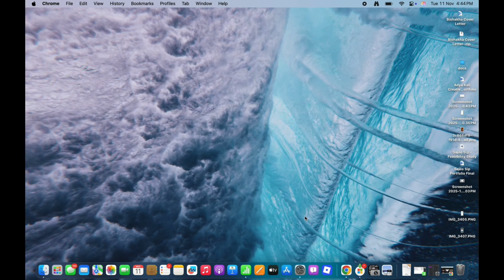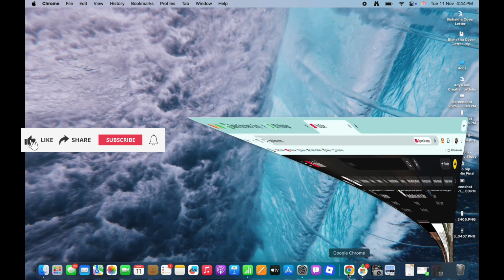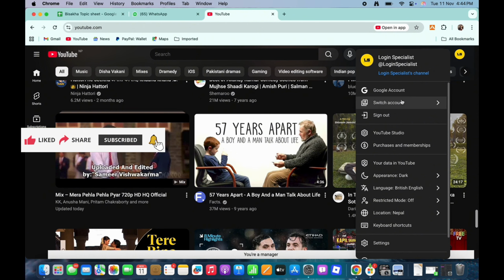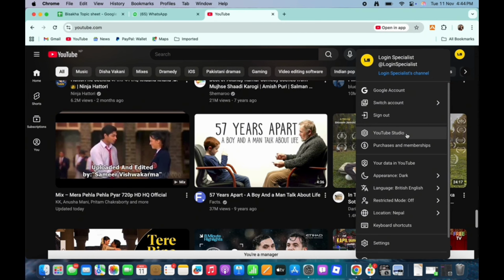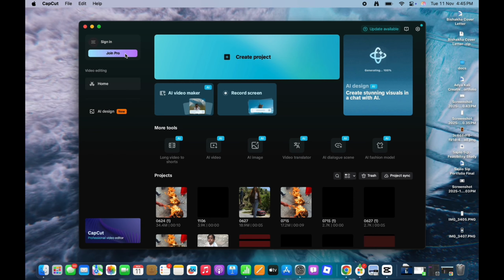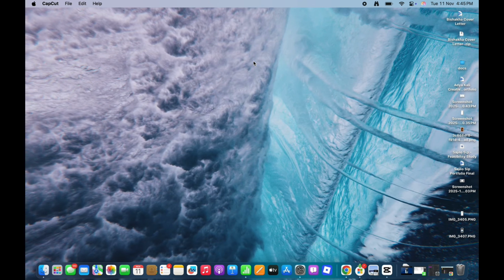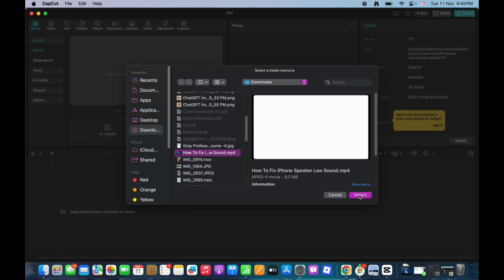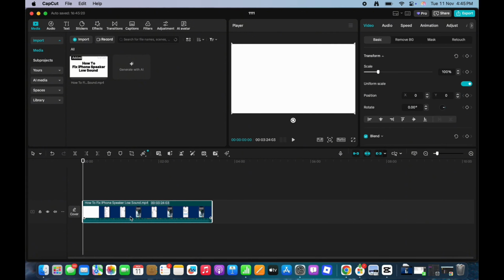How To Import YouTube Video In CapCut - Full Guide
Want to edit faster and smarter? 🎬📱 In this full 2025 guide, you’ll learn how to import YouTube videos into CapCut the right way — whether you’re editing on mobile or desktop. Perfect for creators, students, editors, and anyone wanting to repurpose YouTube content for projects!

What You’ll Learn in This Video:
✅ How to import YouTube videos into CapCut (mobile & PC)
✅ How to save a YouTube video for editing
✅ Step-by-step CapCut import settings
✅ Bonus tricks to speed up your editing workflow

This tutorial is beginner-friendly and shows you every method to bring YouTube videos into CapCut quickly and safely.

📌 Chapters:
⏱ 0:00 - Introduction
⏱ 0:10 - How To Import YouTube Video In CapCut